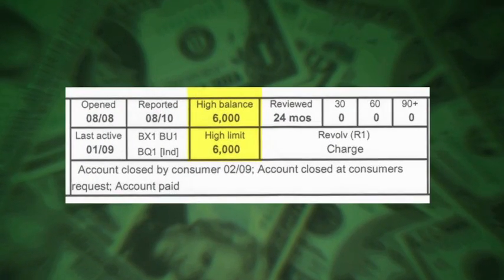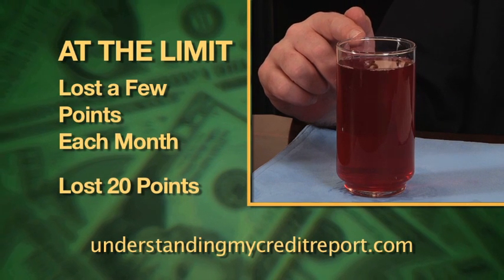umcrtrailer HD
Scott Credit Coach Understand Credit